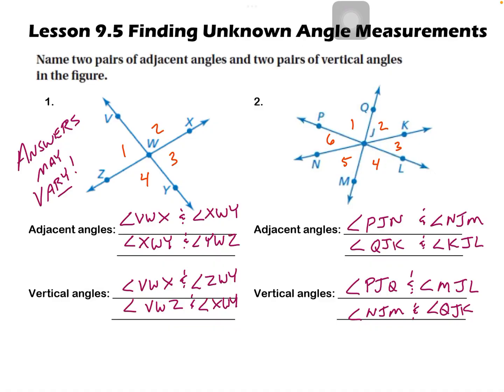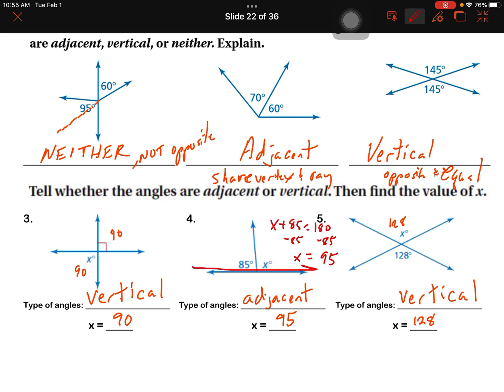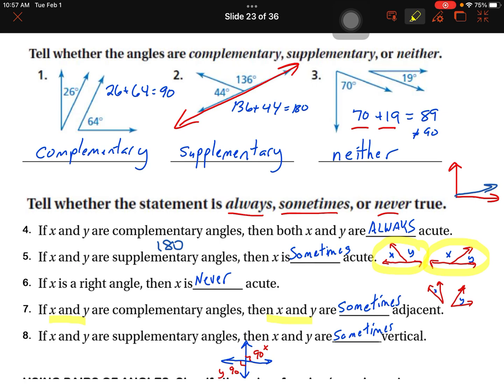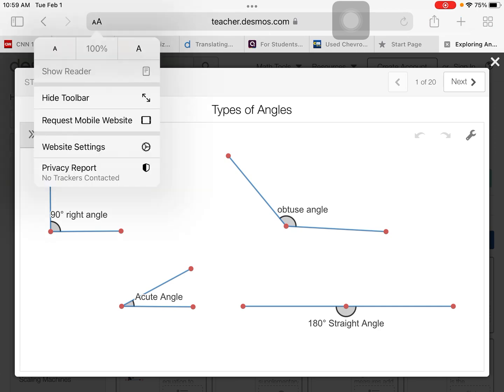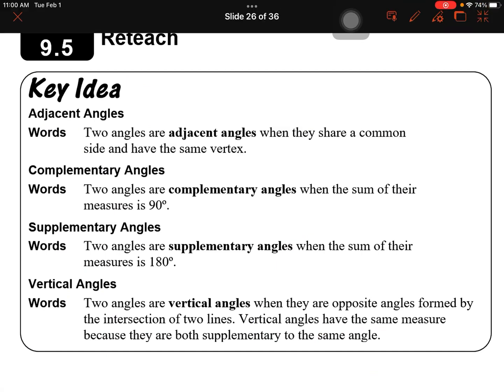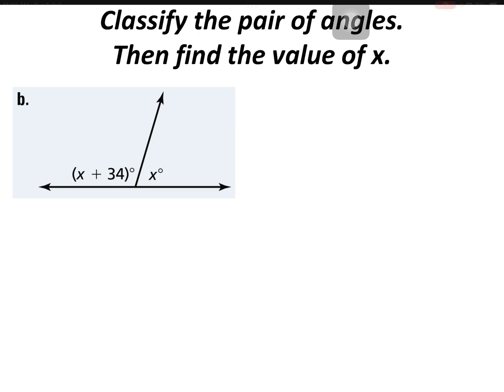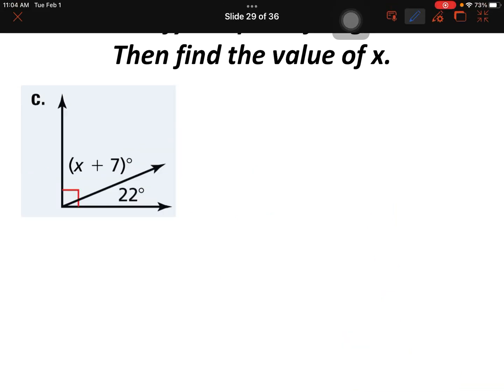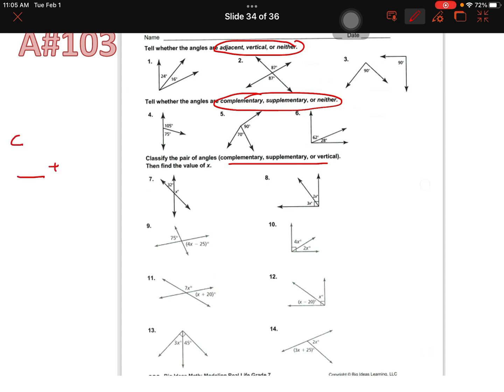Lesson 9.5 Day 2 Angles with Algebra